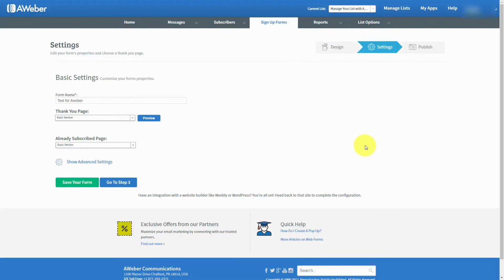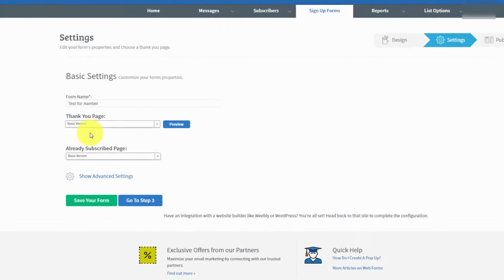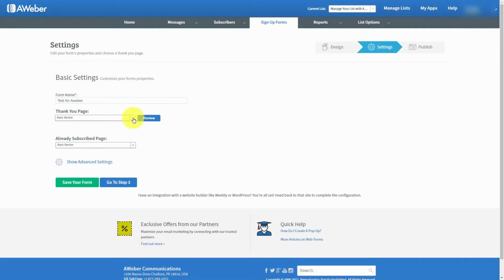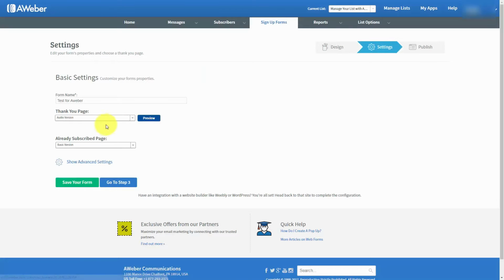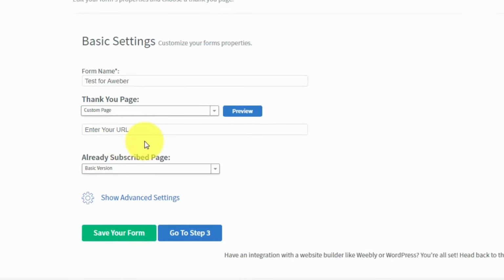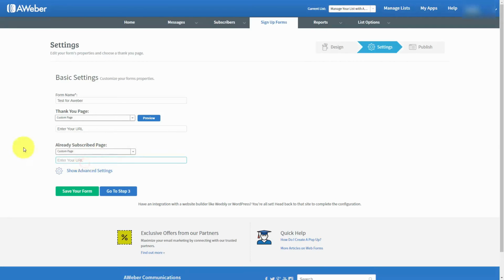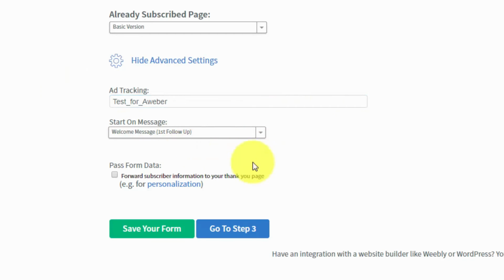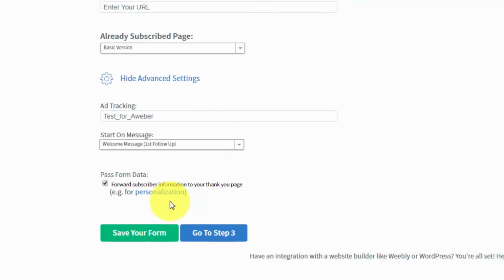Manage Email List through Aweber | Aweber Course | Aweber Online Course